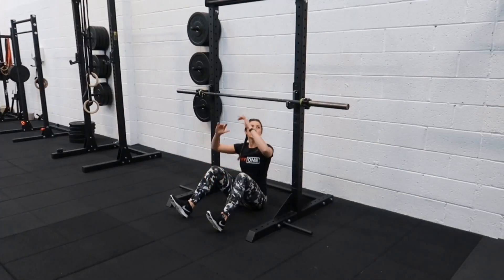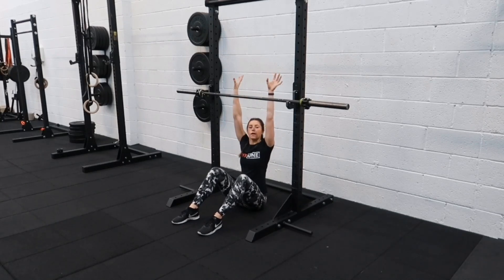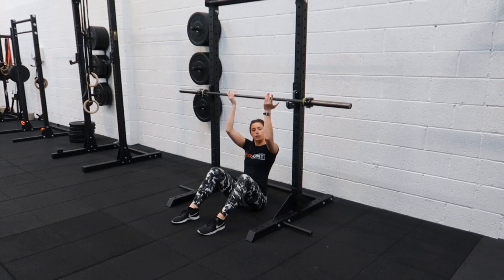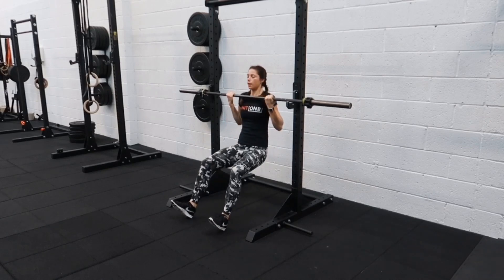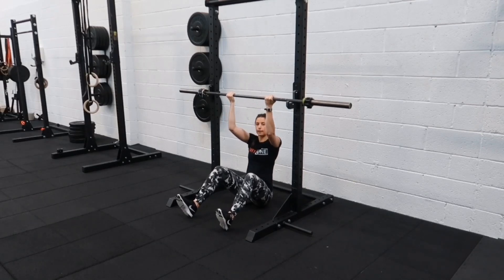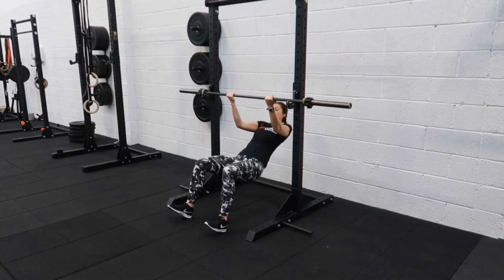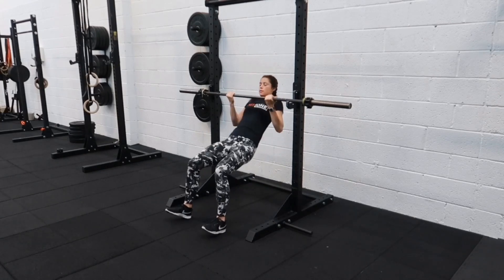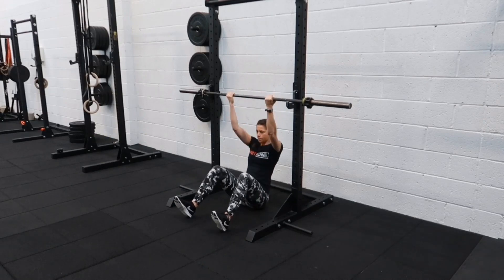Rack Chin Up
1-1Online Coaching